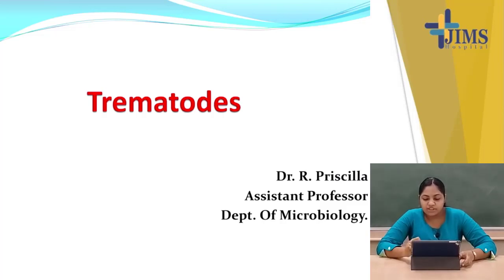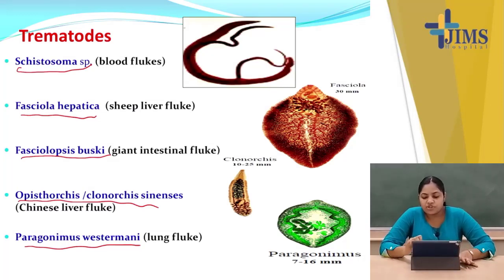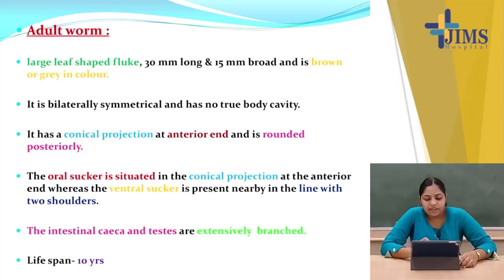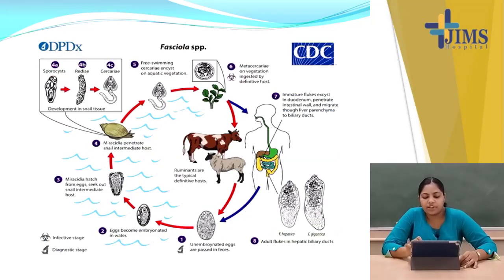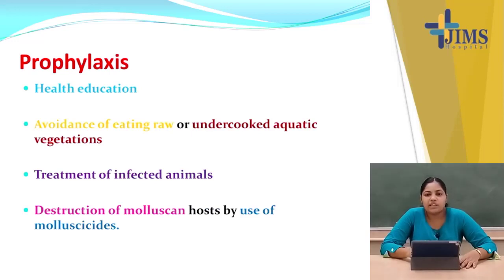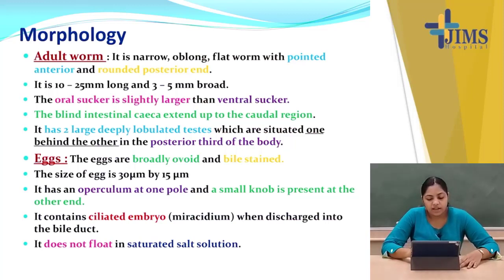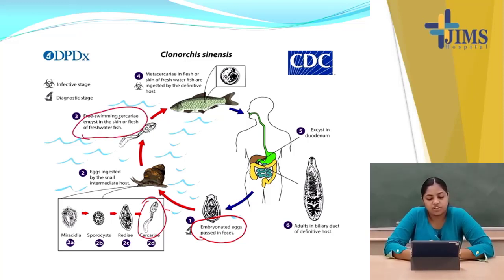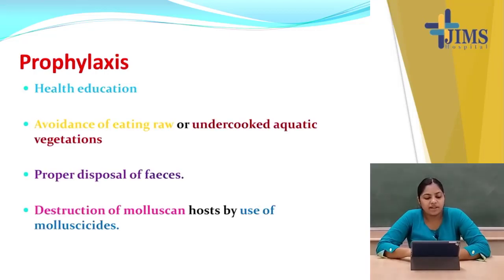Topic : Trematodes - Part I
Dr. R.  Priscilla
Assistant Professor